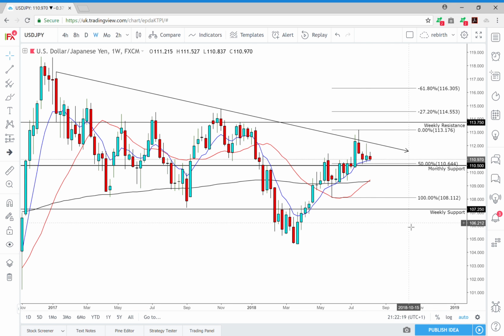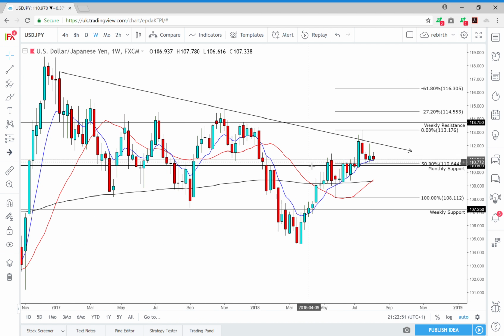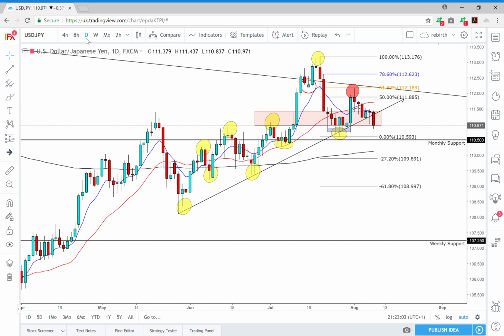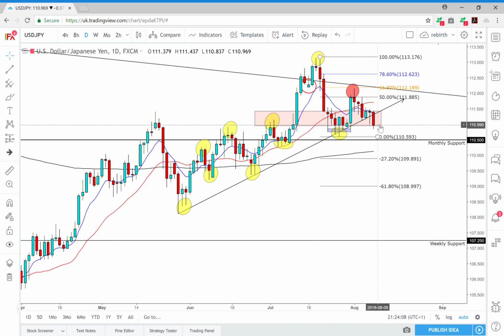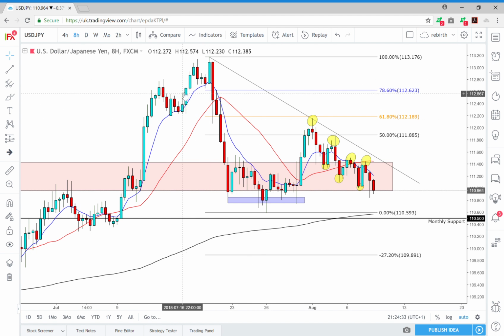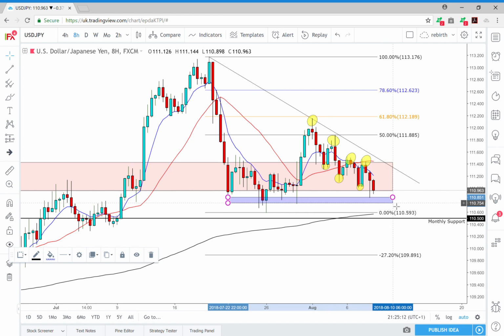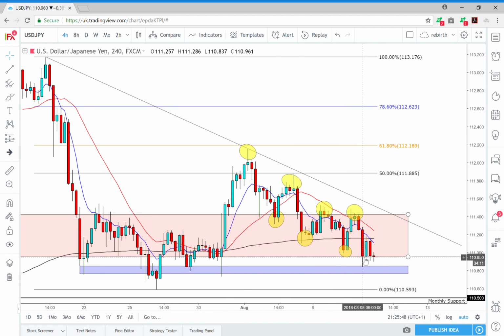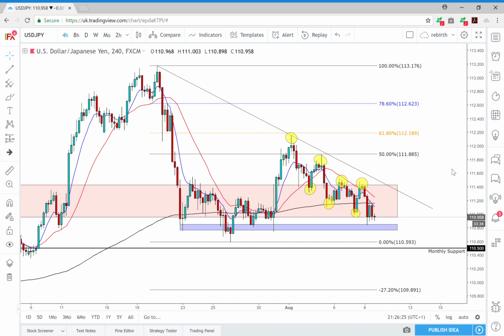USDJPY 08 08 18